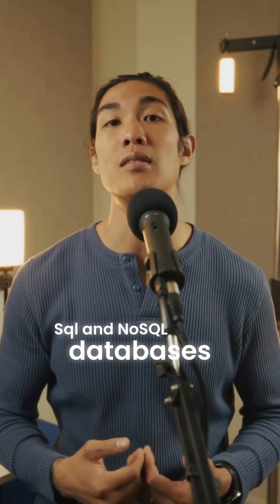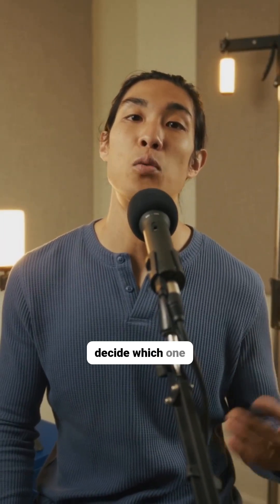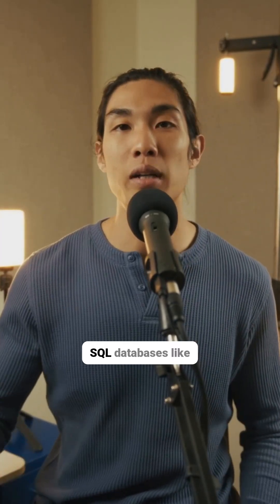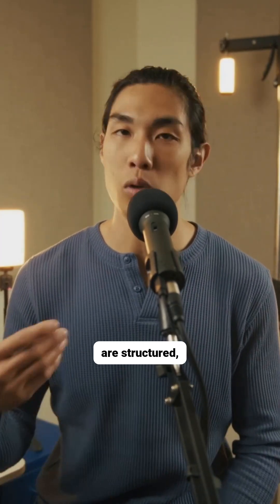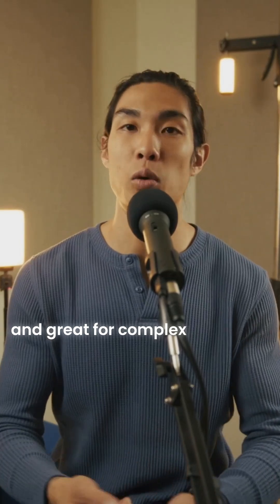SQL vs NoSQL Databases